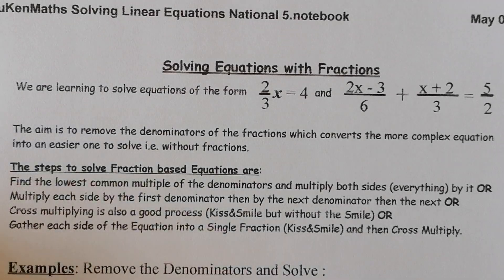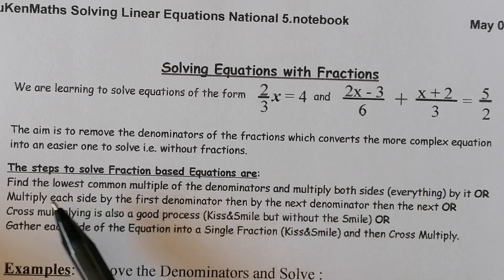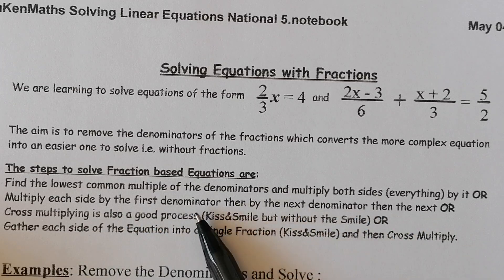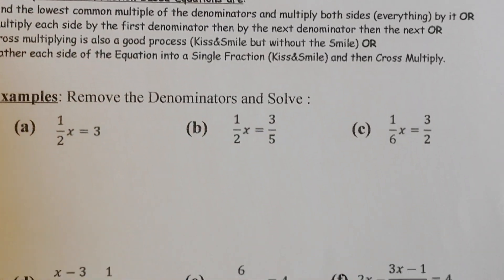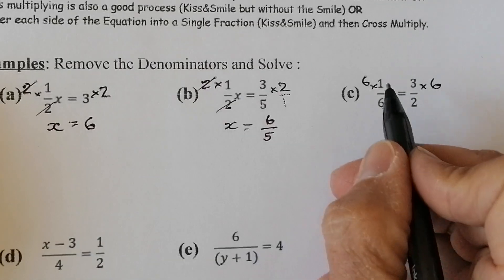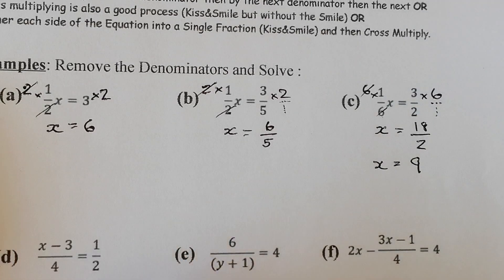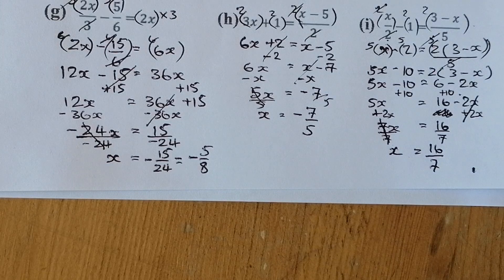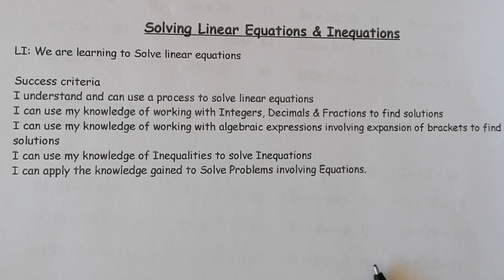Solving Equations 4of6 with Fractions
Solving Equations of the form 2/3x=4 and (2x-3)/6 + (x+2)/3 = 5/2